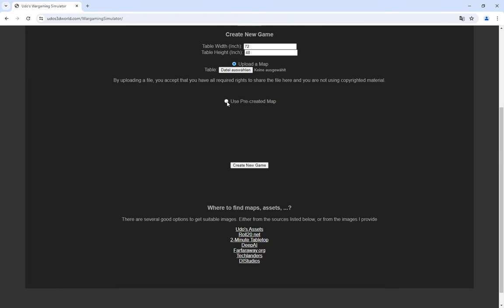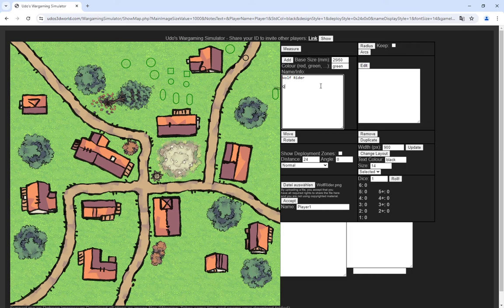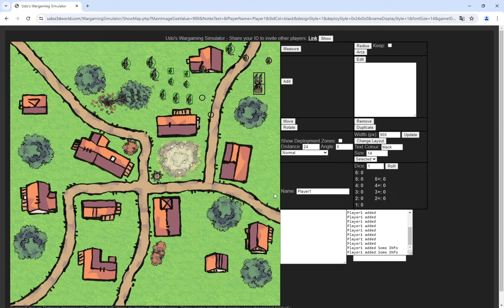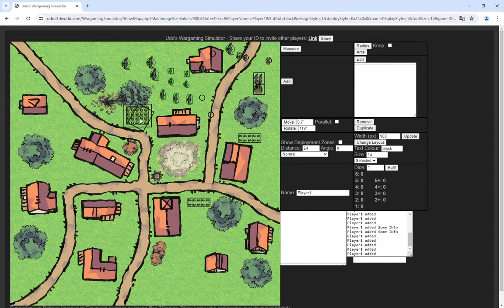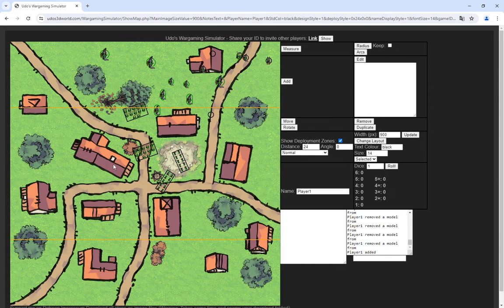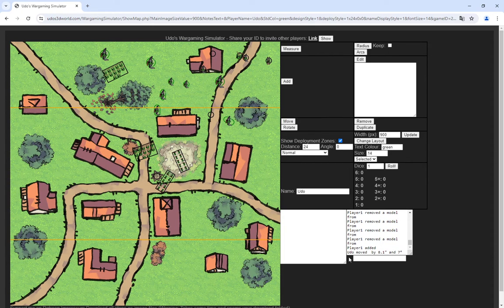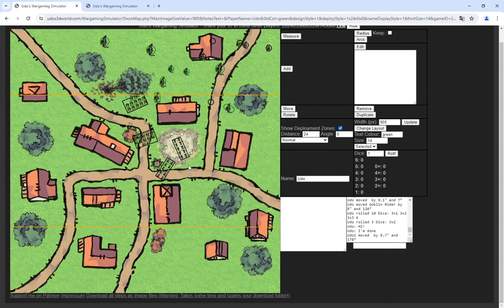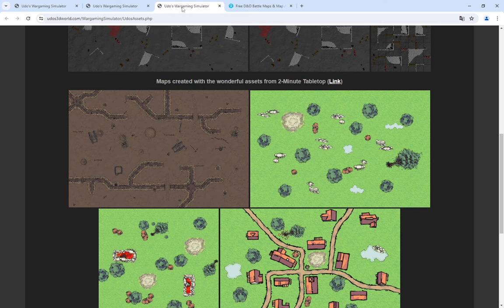Udo's Wargaming Simulator - Introduction Part 2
Thanks for all the input! After releasing the first introduction to the wargaming simulator, I received a lot of requests for new features that I happily included. Since so much stuff changed, I had to create a new introduction video, to cover all the new features.

The battlefield shown in the image, together with a lot of the shown assets is from 2-Minute Tabletop